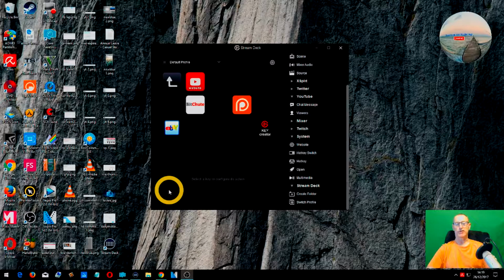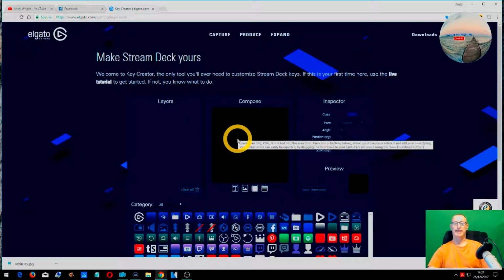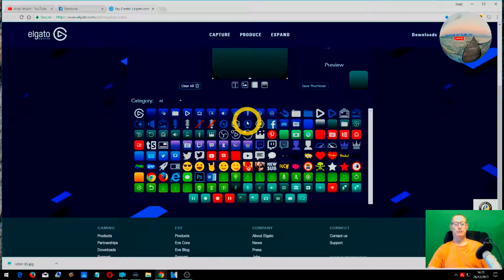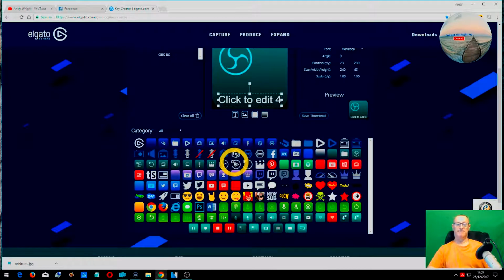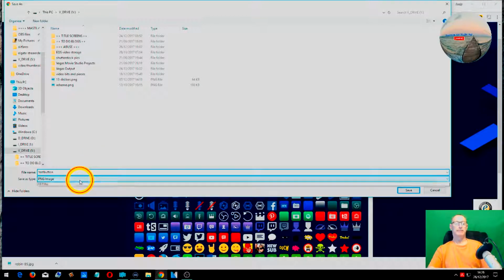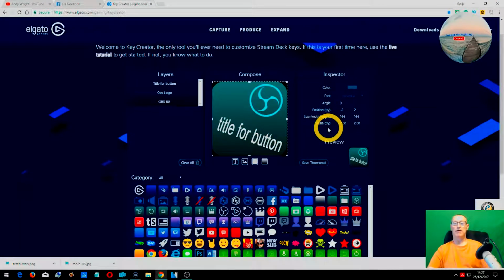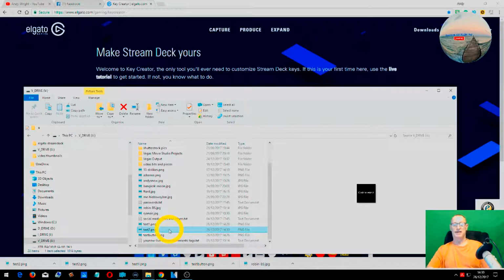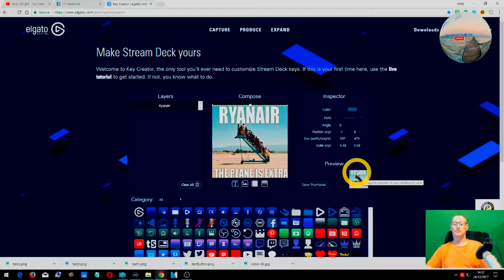BEGINNERS GUIDE: Elgato Stream Deck, Key Graphic Designer (part two)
The Elgato stream deck is a USB device for control of functions, mainly when streaming using OBS or similar.

The keys can be programmed to perform any tasks, such as  changing the scene display in OBS.

One touch buttons activate predefined functions making the job of show presentation a lot easier. Each key can have a custom display so you can see what it does.

OBS functions (scene changes etc) works well.

CREDIT ROLL
WEBSITES

EQUIPMENT I OWN AND USE

OR

All finances are used for the benefit of the channel, either equipment purchase, travel costs to venues, venue entry fees, etc.